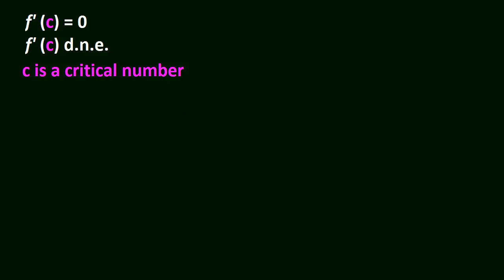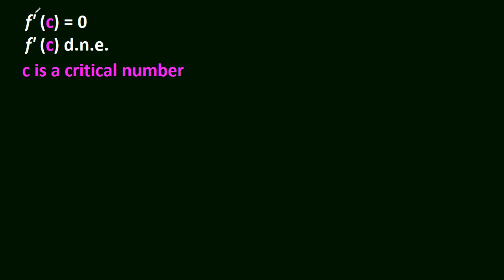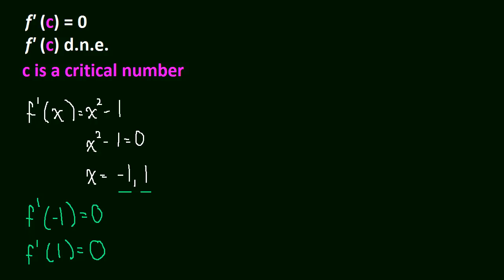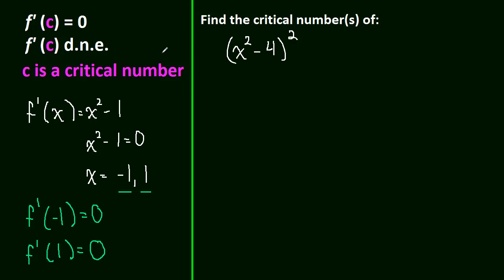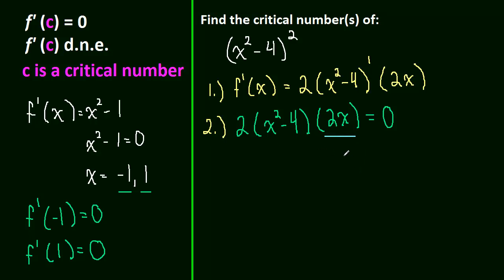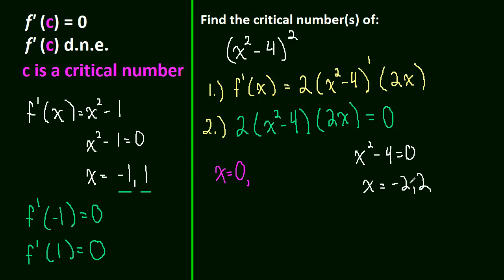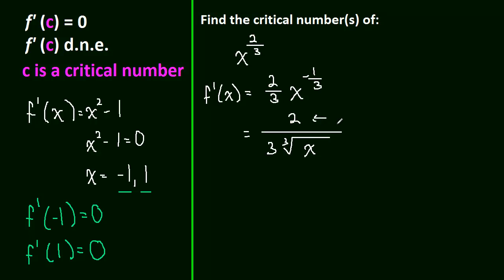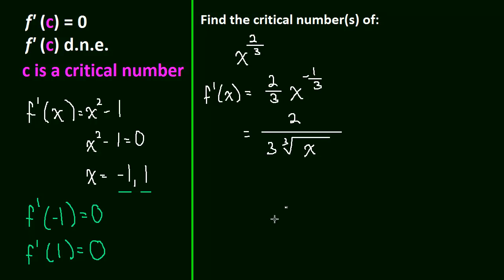3.1 Critical Numbers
We'll look at the definition of a critical number and how we can find them.